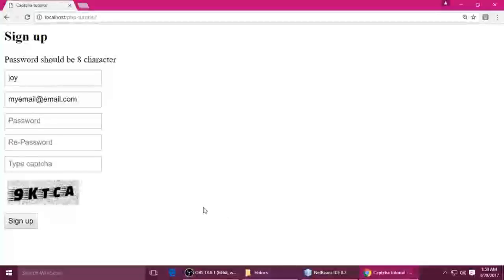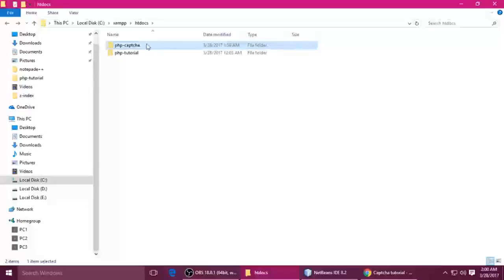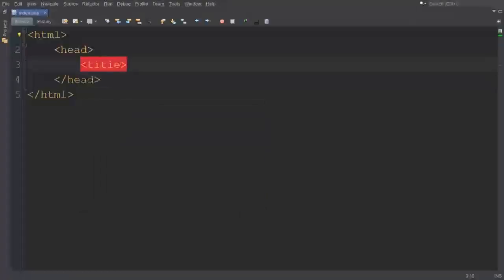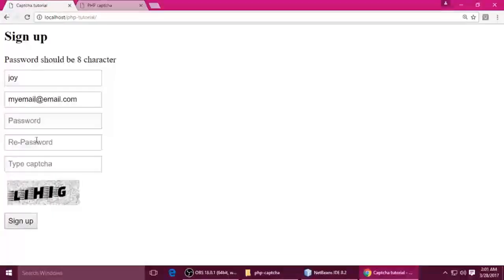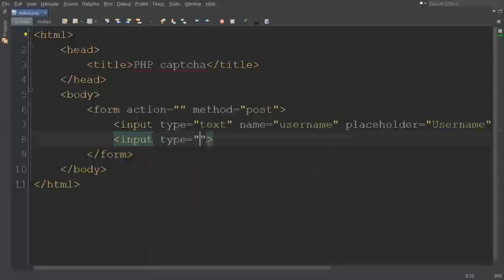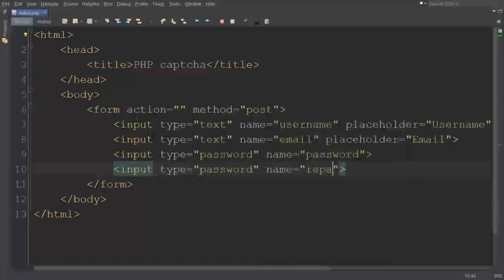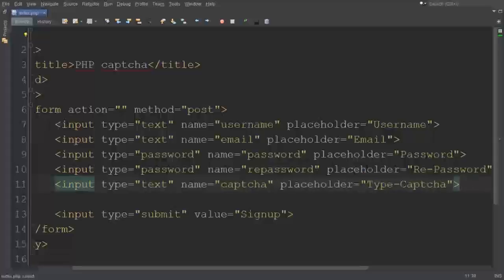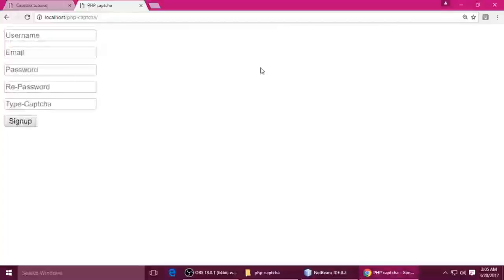PHP Tutorial | Custom Captcha (Part 1)